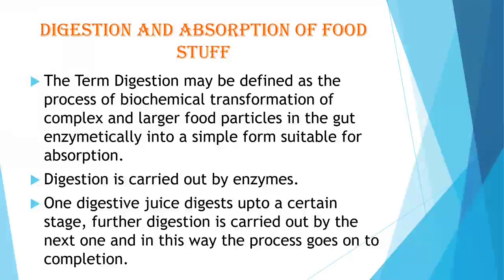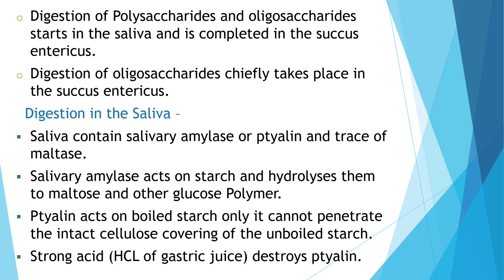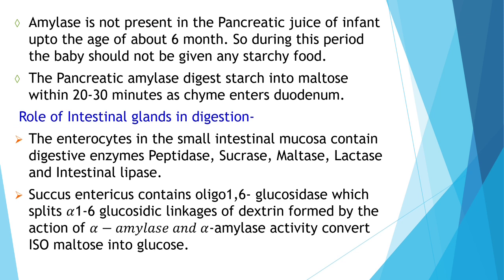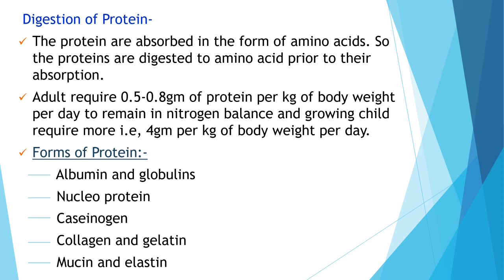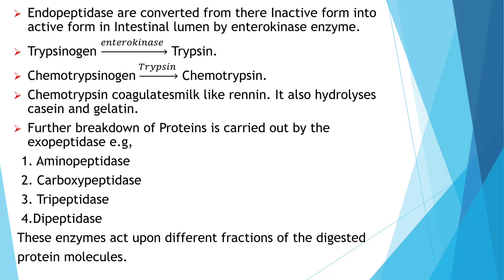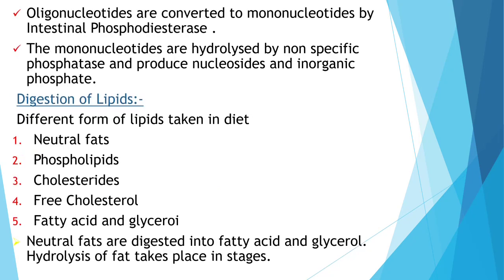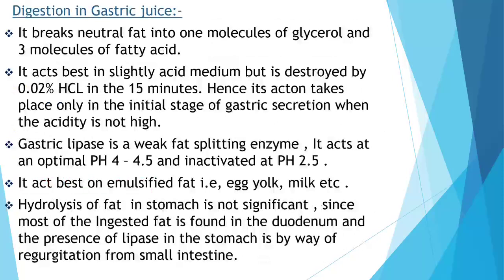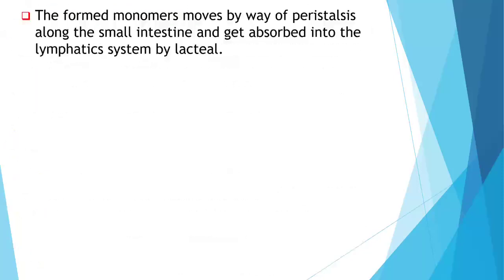Digestion and absorption of food stuff by Dr. Chandrakant Prasad, Asst. Prof.,Physiology,GMC Bettiah